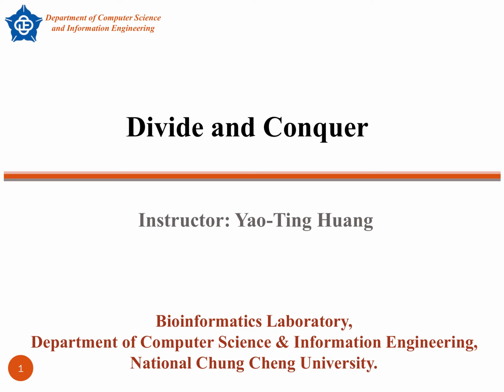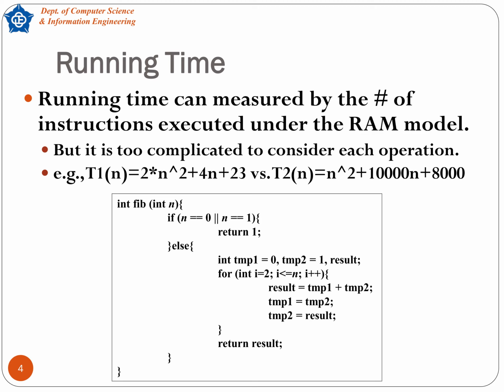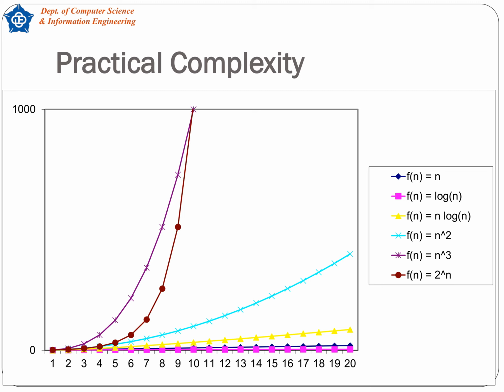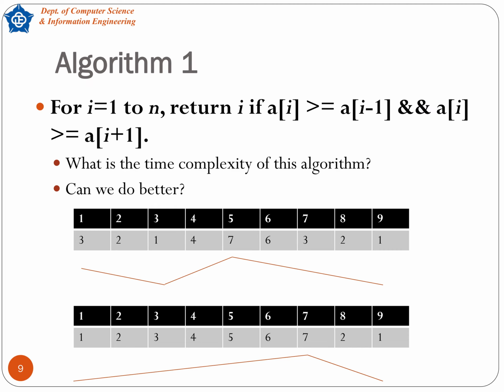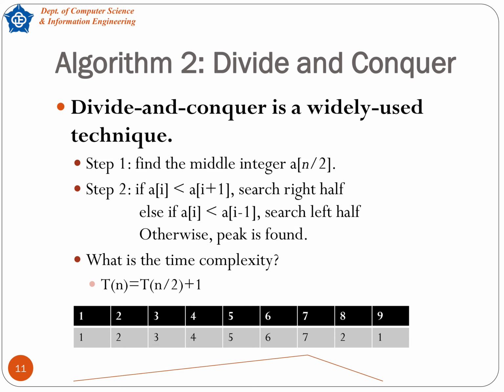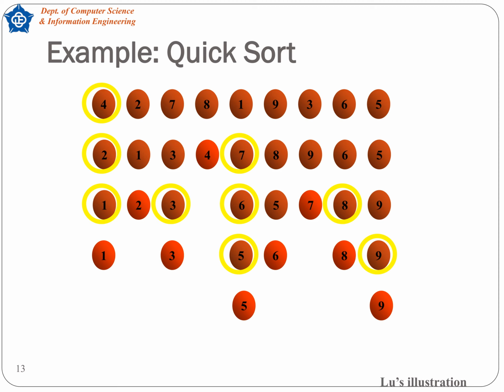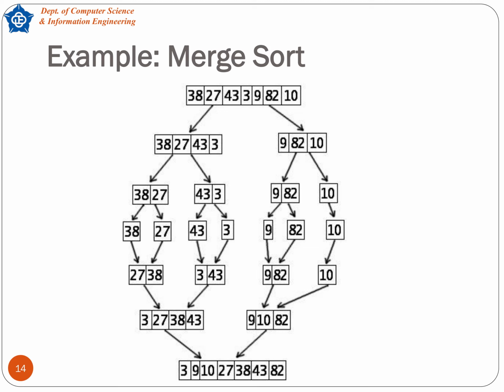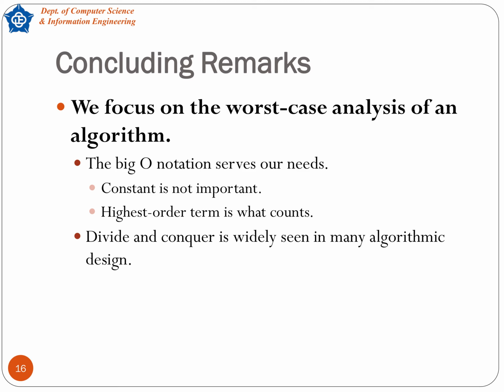2 Divide and Conquer (English)